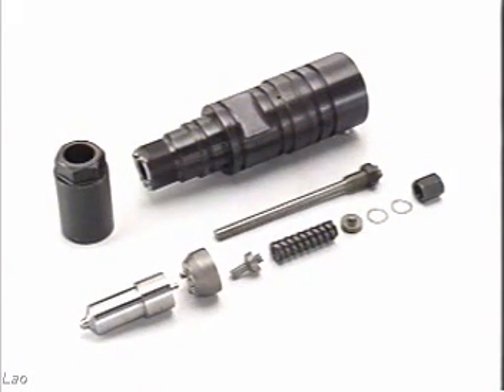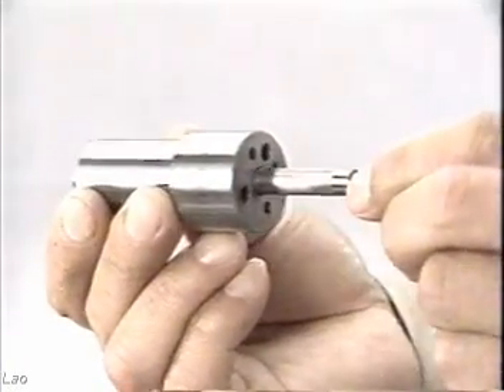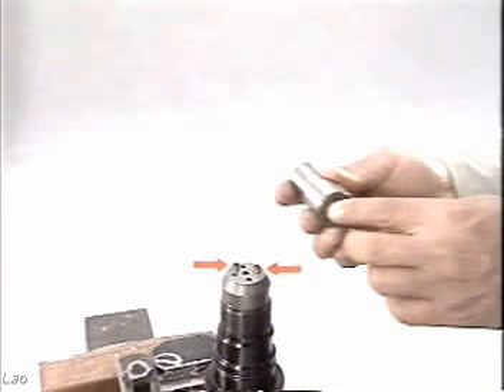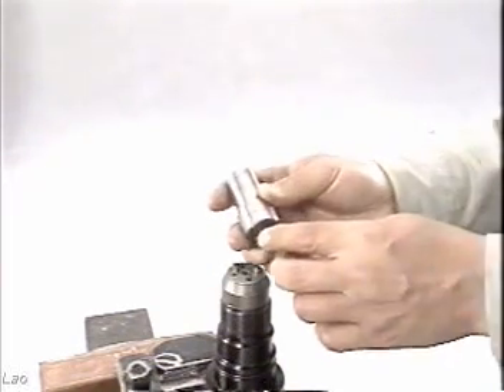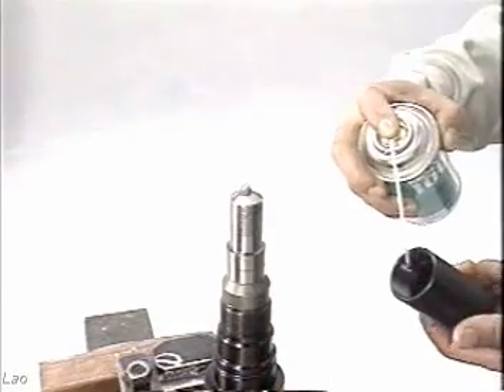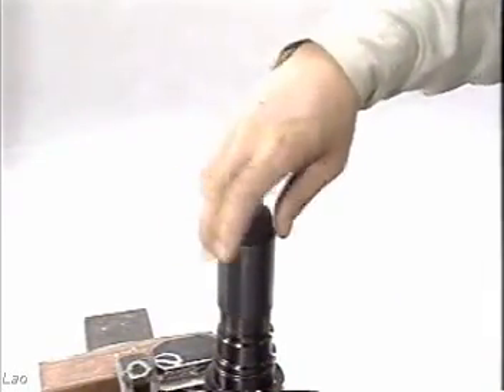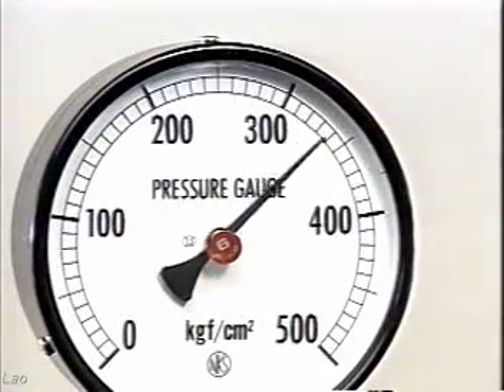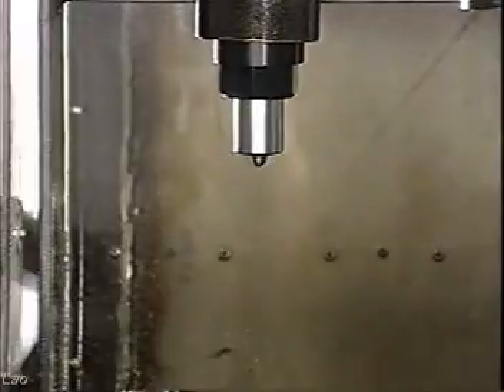Injection Nozzle Test 01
Compartilhar conhecimentos Mecânicos; gostou, clique gostei  √